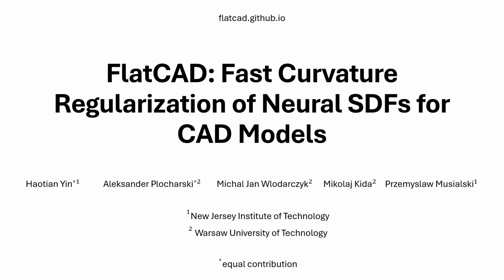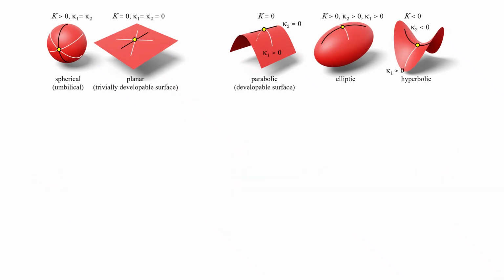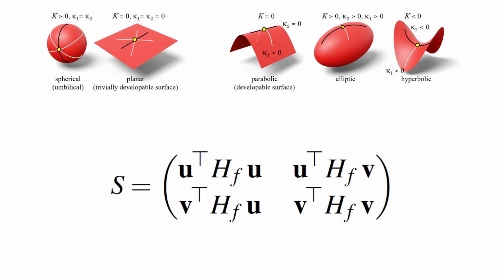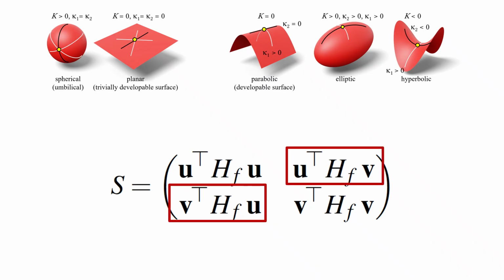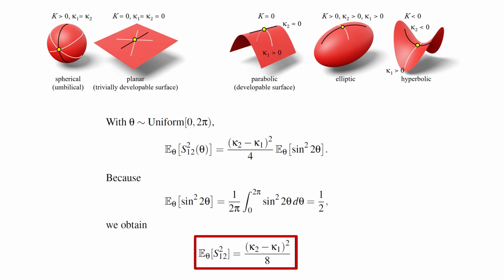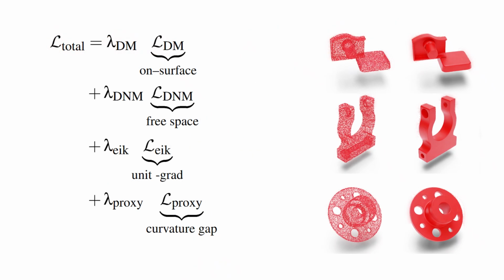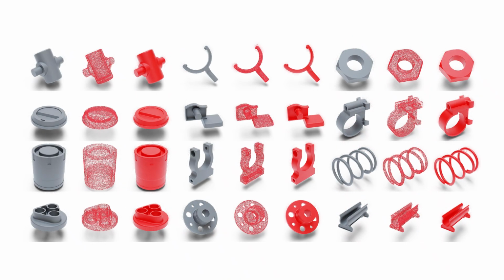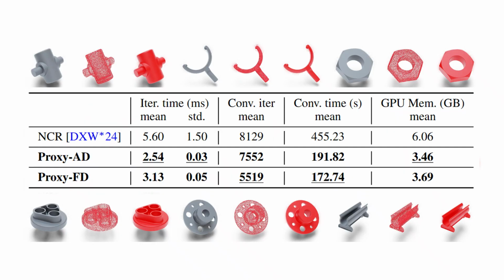FlatCAD: Fast Curvature Regularization of Neural SDFs for CAD Models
3D Point Cloud to Neural CAD Models.

We introduce an off-diagonal Weingarten loss that regularizes only the mixed shape operator term that represents the gap between principal curvatures and flattens the surface. We present two variants: a finite-difference version using six SDF evaluations plus one gradient, and an auto-diff version using a single Hessian-vector product. Both converge to the exact mixed term and preserve the intended geometric properties without assembling the full Hessian. On the ABC benchmarks the losses match or exceed Hessian-based baselines while cutting GPU memory and training time by roughly a factor of two. The method is drop-in and framework-agnostic, enabling scalable curvature-aware SDF learning for engineering-grade shape reconstruction.